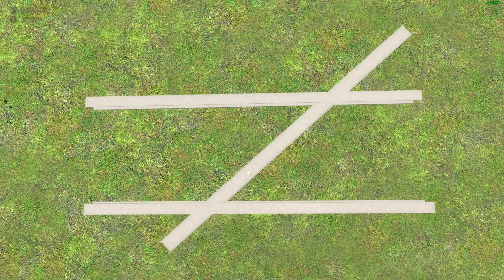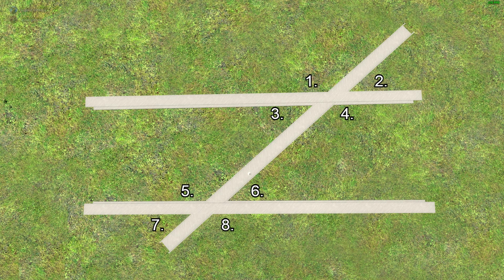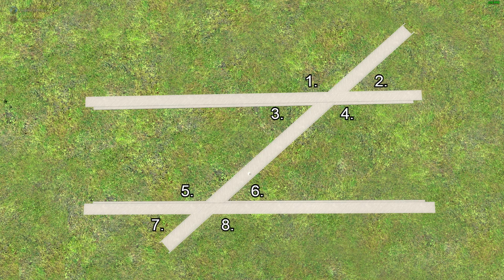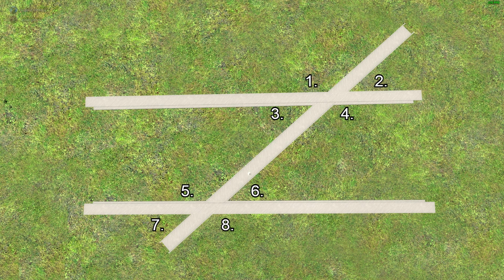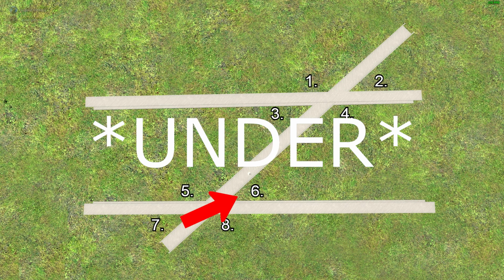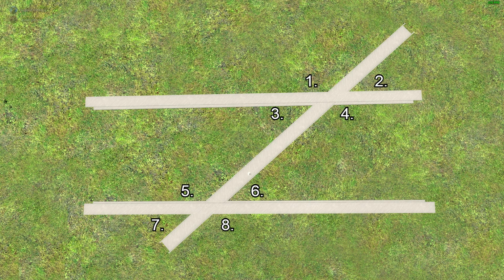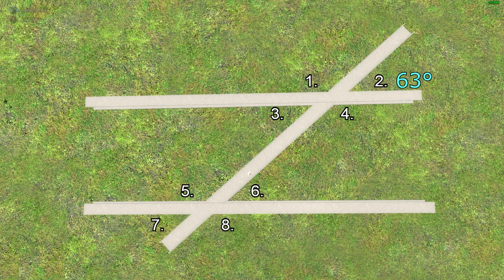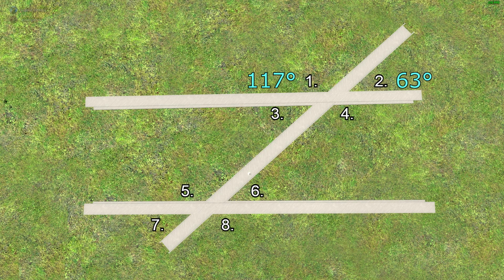I did my math project in garry's mod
I got a 98%

Don't ask why I taught about parallel lines in garry's mod.